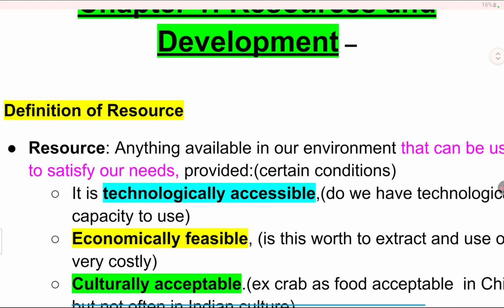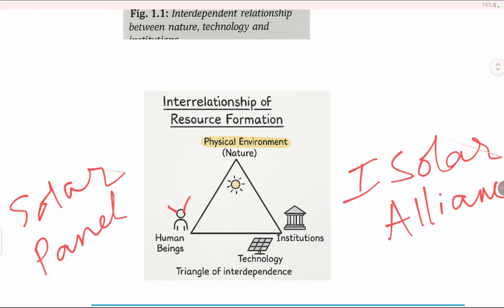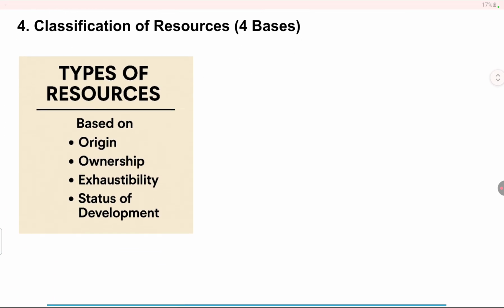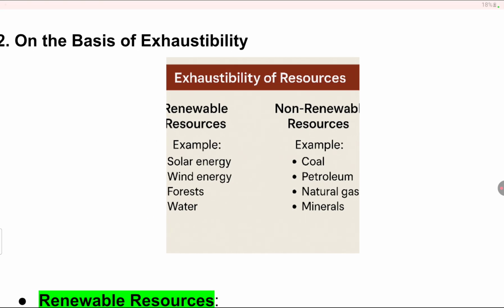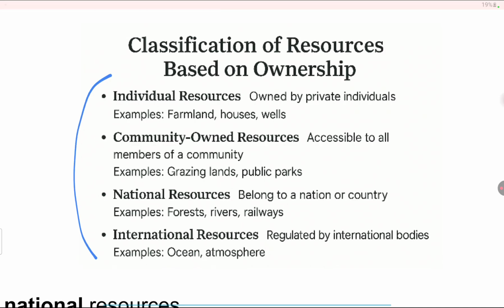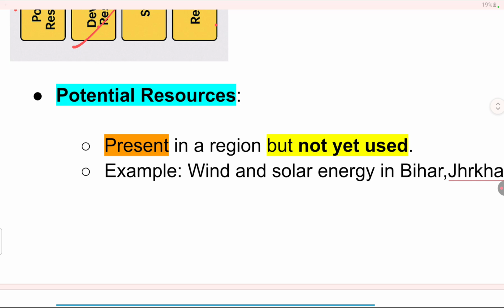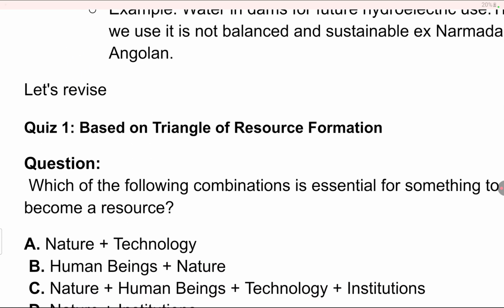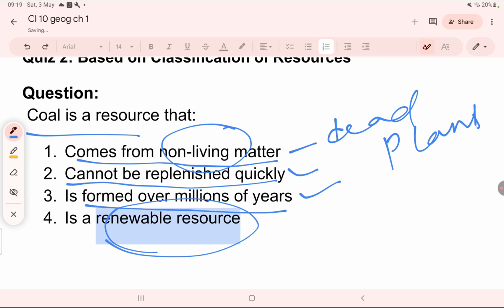3 May 2025